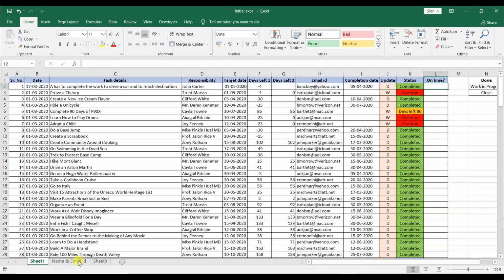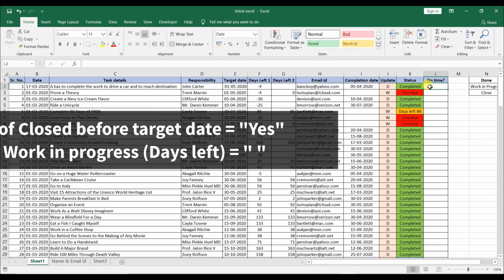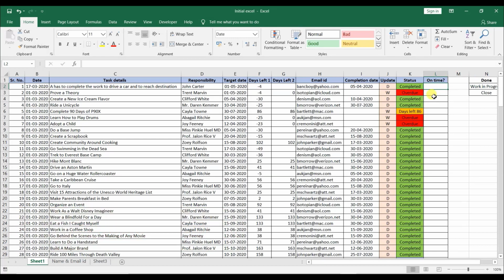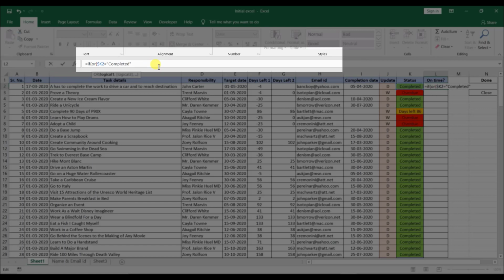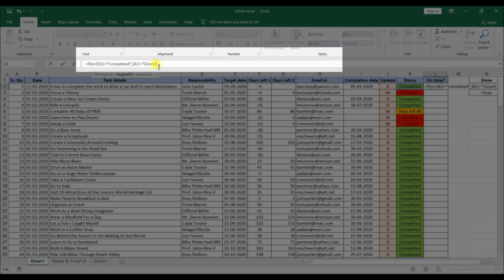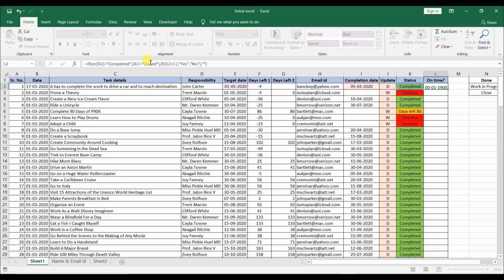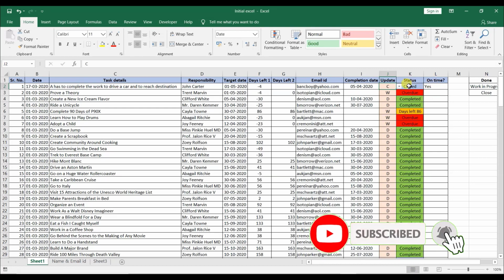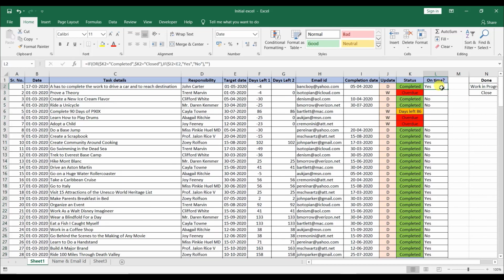IF - OR | in excel | 5 min | Easy to use | L17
IF - OR | in excel | if-or | 5 min | Easy to use
Lesson 17

Best Videos -